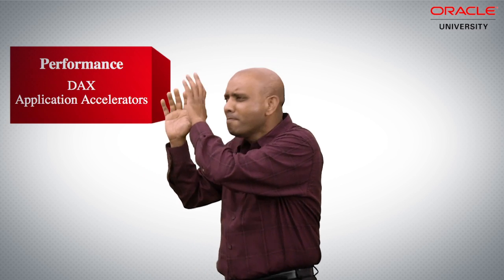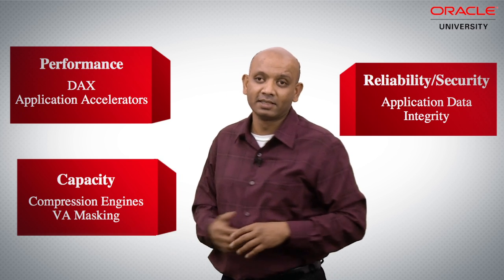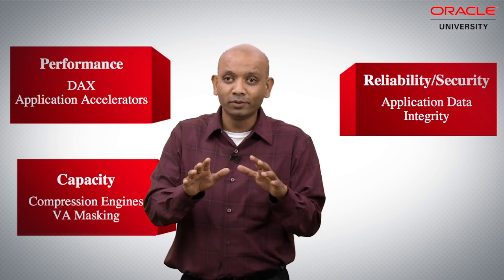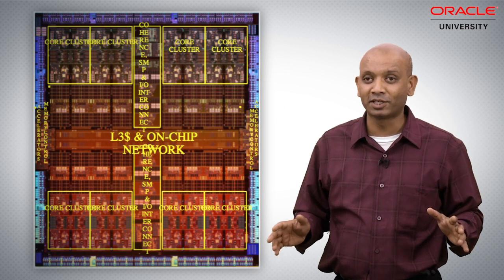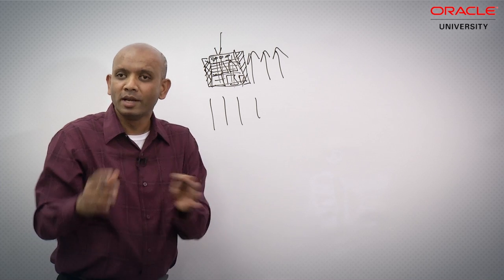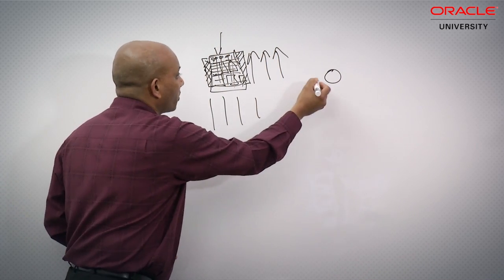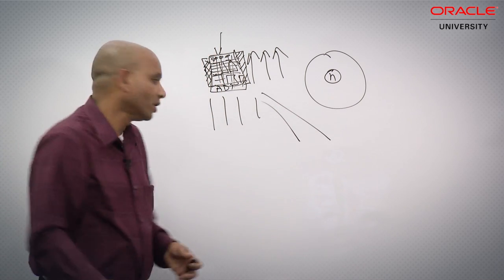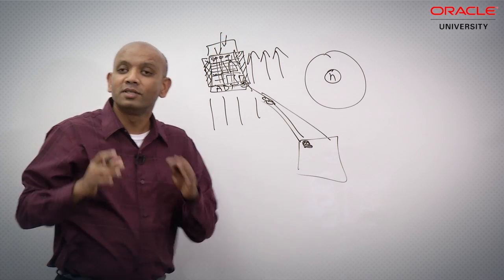Software in Silicon Cloud for Developers - Part 1 : Introduction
Angelo Rajadurai, Principal Software Engineer with Oracle, provides an introduction to Software in Silicon. This video--the first in a series of five--provides an overview of the Software in Silicon Cloud technology and its benefits for enterprise developers.